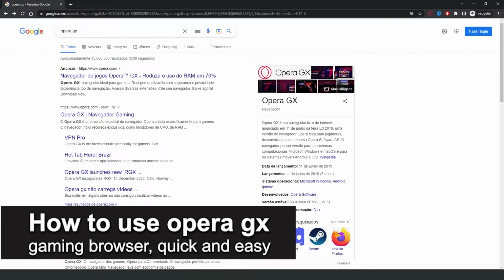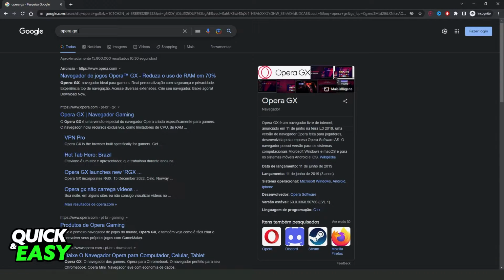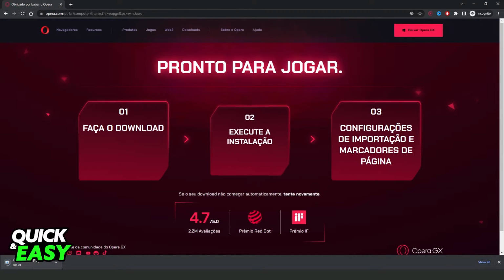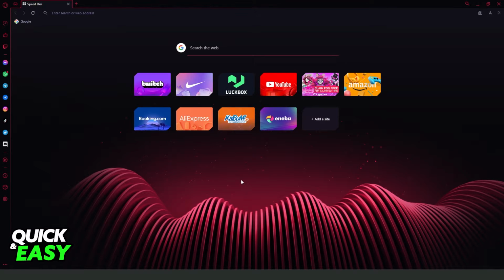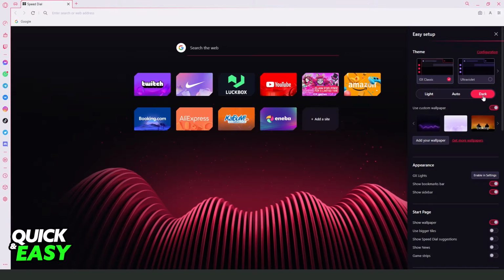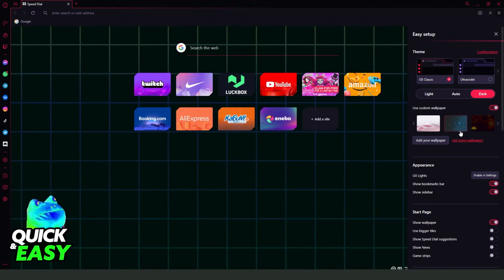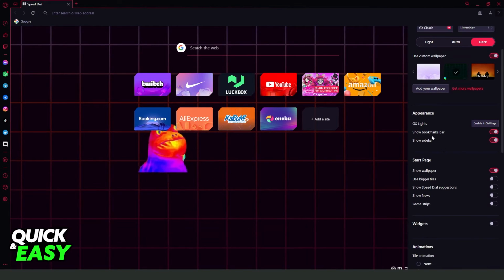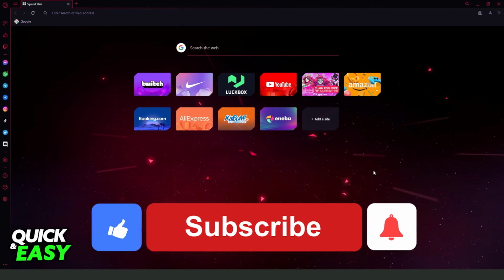How To Use Opera GX Gaming Browser [Very EASY!]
In this video I will show you how to use opera gx gaming browser.

I hope I have helped you with the video!